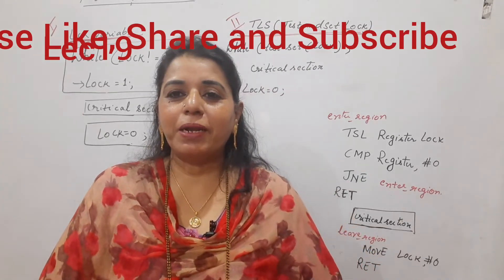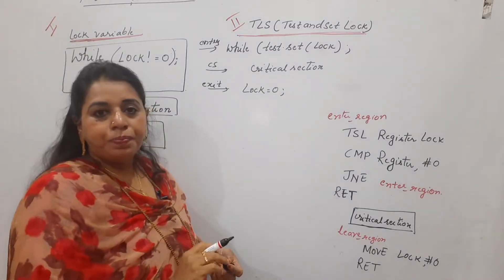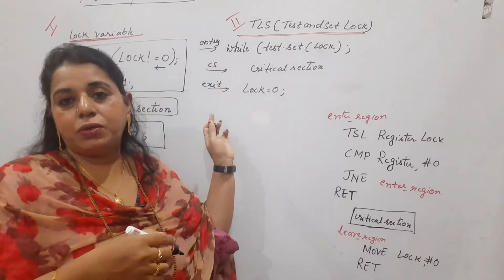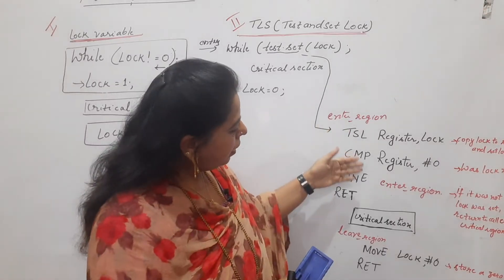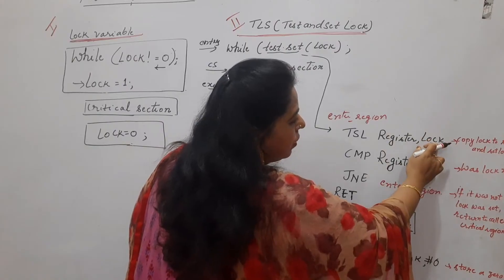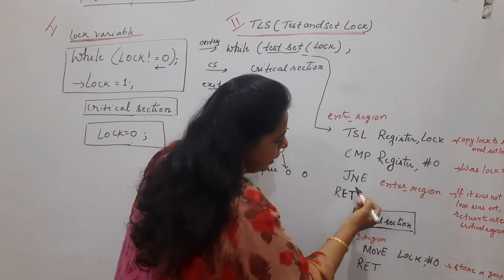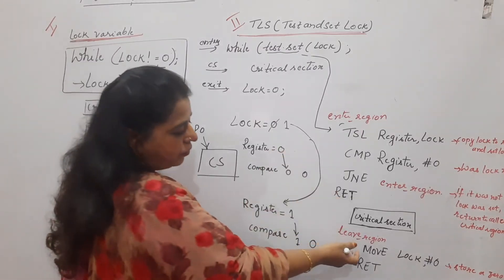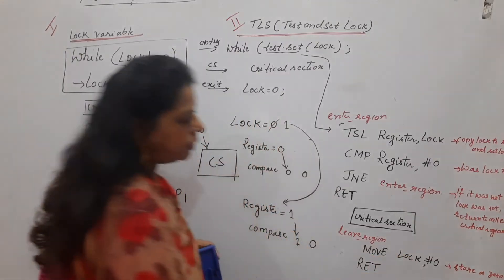Lec19: TSL Instruction for critical section problem